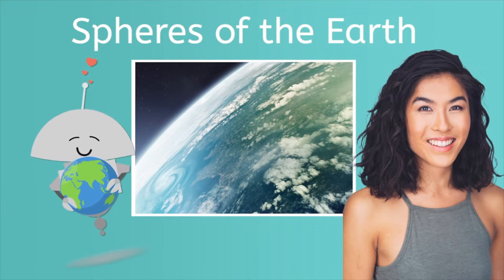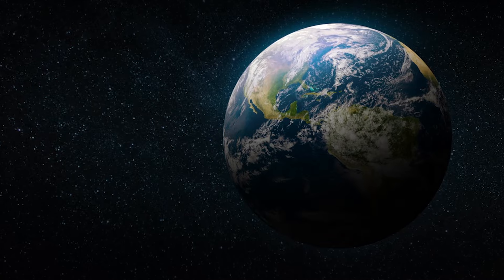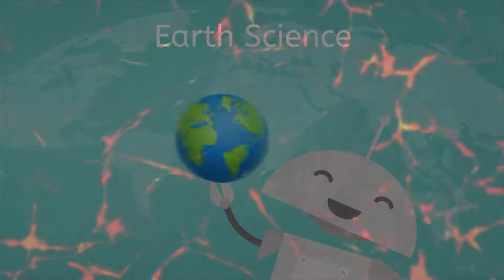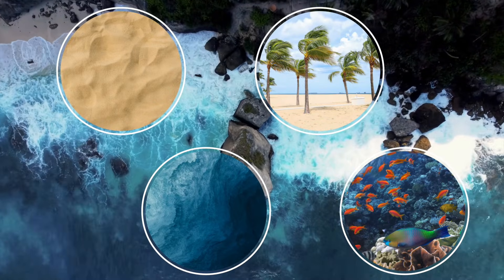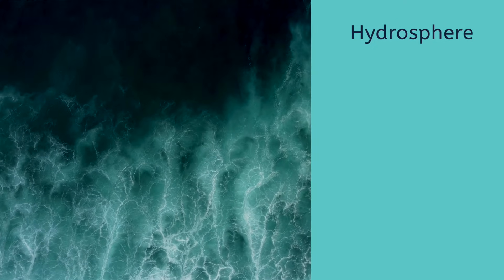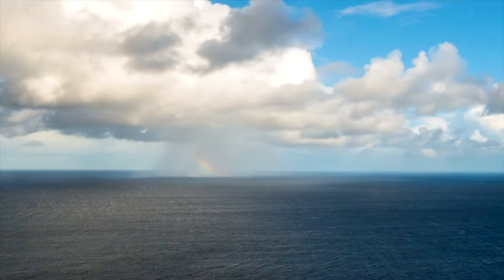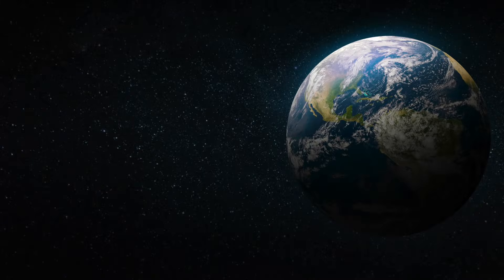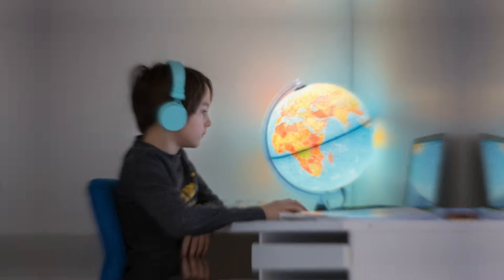Spheres of the Earth - Atmosphere, Hydrosphere, Geosphere, and Biosphere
What are the four spheres of the Earth, and how do they interact? In this 6th grade science lesson, students will identify the atmosphere, hydrosphere, geosphere, and biosphere and explain how each impacts life on our planet. This lesson is part of the Earth Science course from Miacademy and MiaPrep. Explore our channel for more engaging science lessons for middle schoolers!